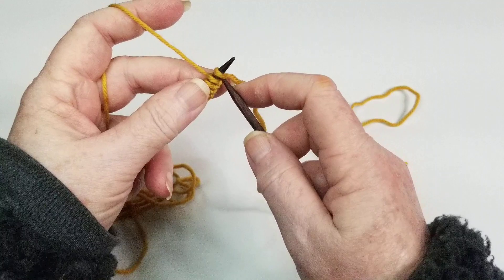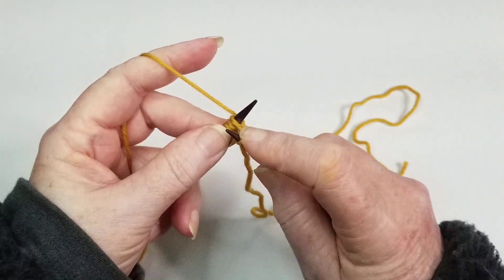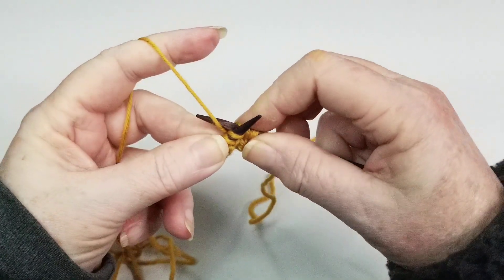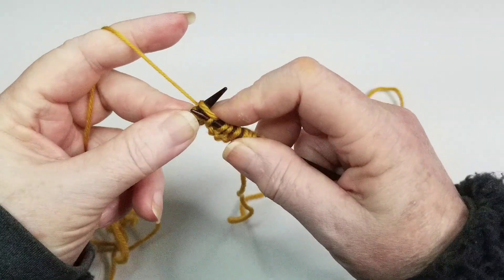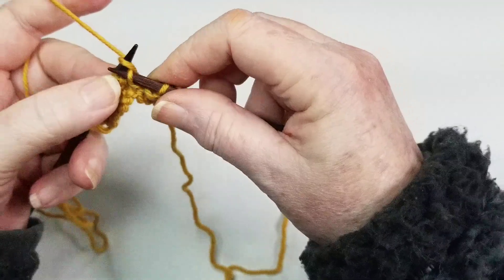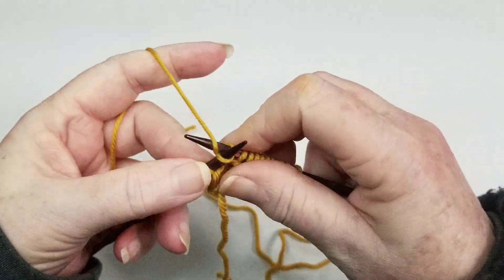Beginners Knitting: the Knit stitch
The Knit stitch for beginners - continental method

The Knitting Experience Book 1: The Knit Stitch, Inspiration & Instruction Paperback – November 1, 2002 by Sally Melville